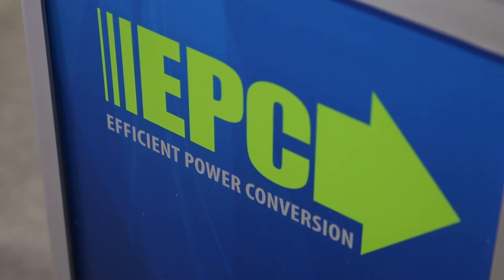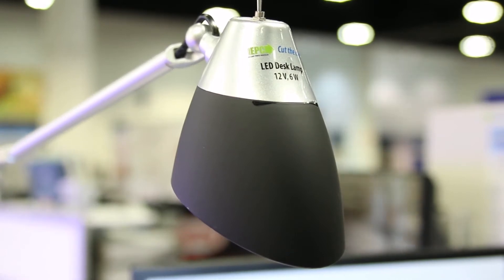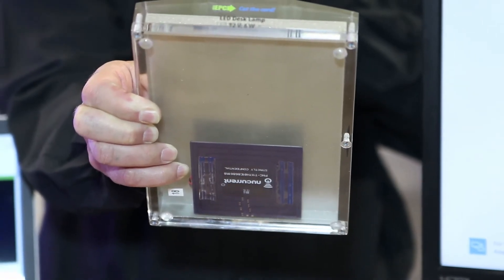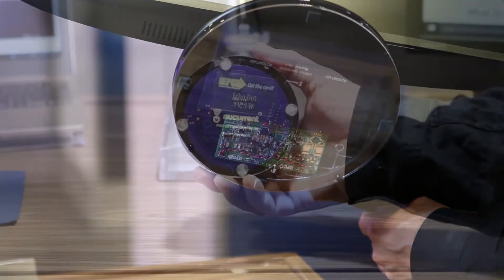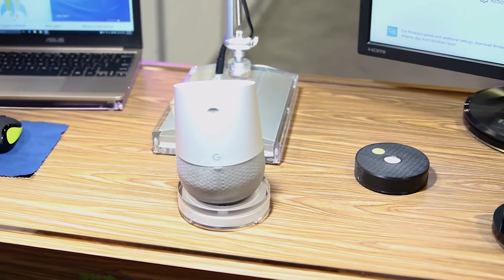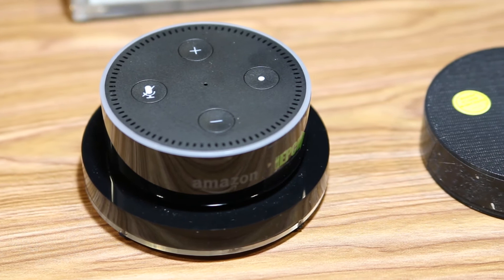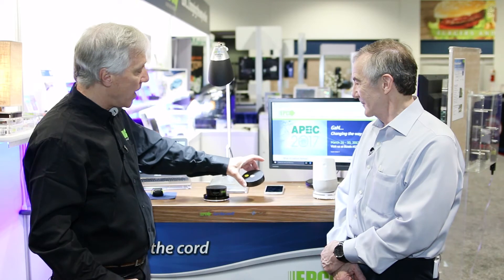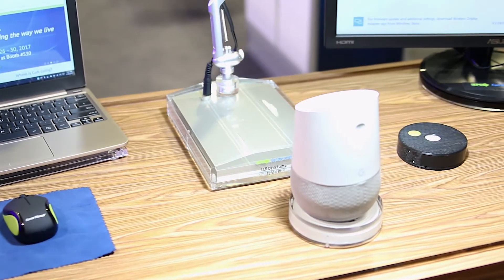How appliances sitting on a desktop can be powered wirelessly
Most people have heard of wireless charging, but EPC takes things up a notch with full-blown wireless power for items sitting on the special desktop in this demo. Alex Lidow explains that older schemes for wireless power generated magnetic fields that extended too far away from the powered surface and caused interference with nearby electronics. But a special antenna design eliminates that problem and makes the whole system power efficient to boot.